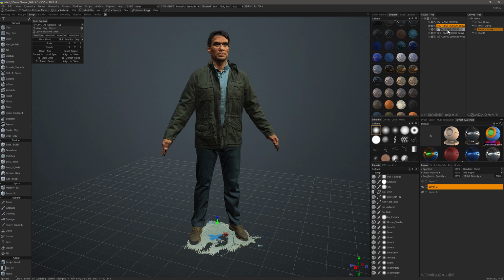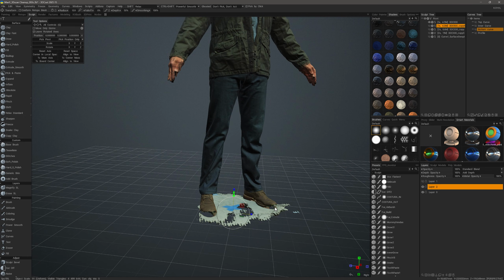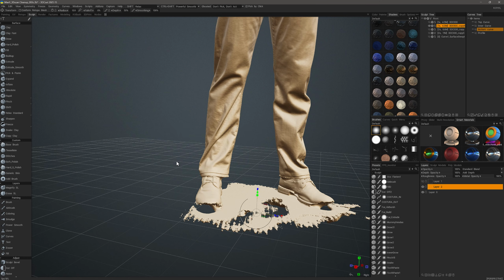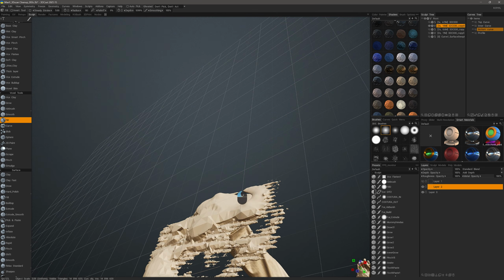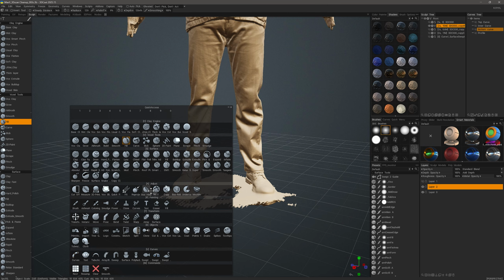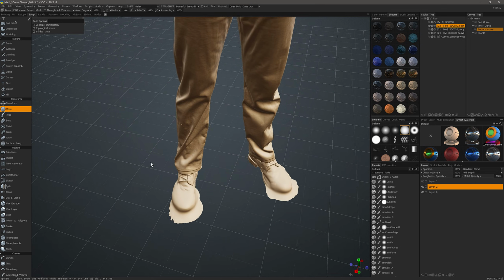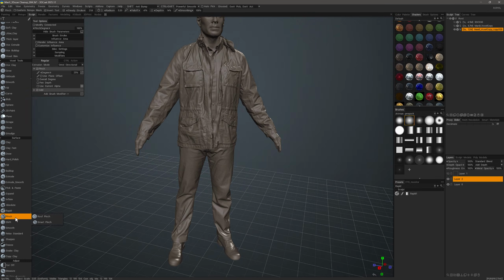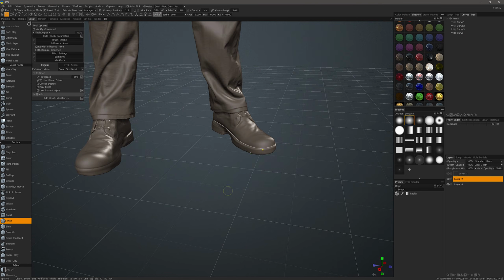Blender Applink Update & 3DScan Cleanup Pt. 3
This video continues the series about using the 3DCoat to Blender Applink (updated for Blender 5.0) to send a 3D Scanned mesh to 3DCoat in order to use the Voxel Sculpting tools to speed up the task. It focuses on 3 additional tools or techniques an artist can choose from when attempting to fill large voids in the mesh.